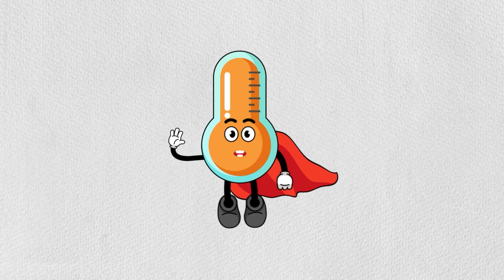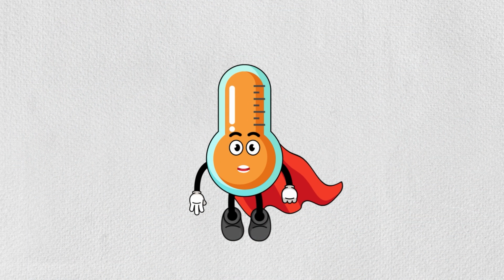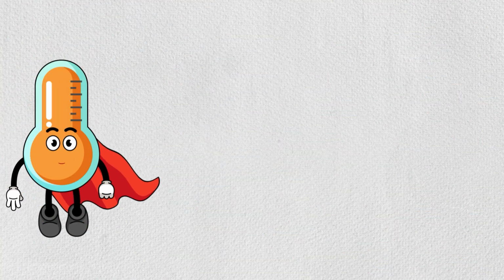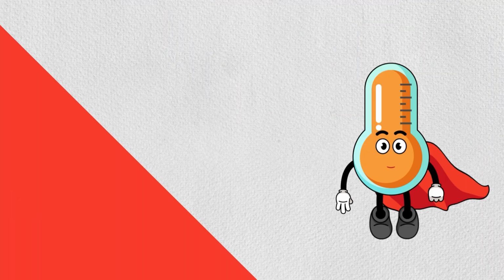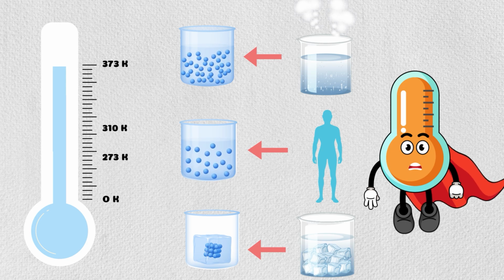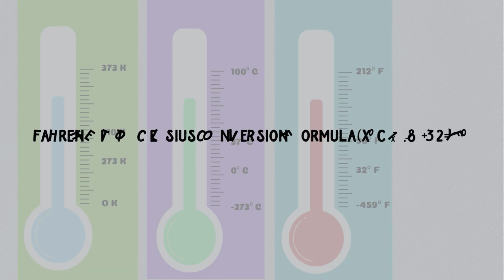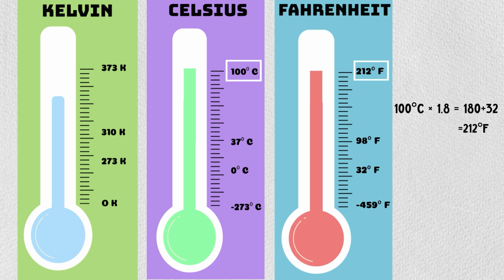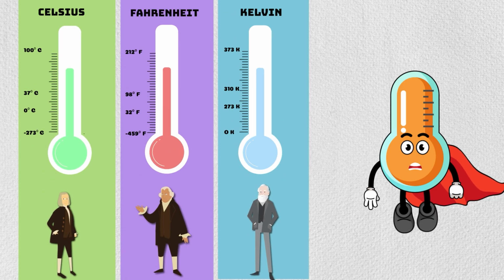Types of Thermometer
In this video, we learn about the different types of thermometers used in our daily life and surroundings. It also helps learners identify and differentiate between thermometers and get to know the history of thermometers .